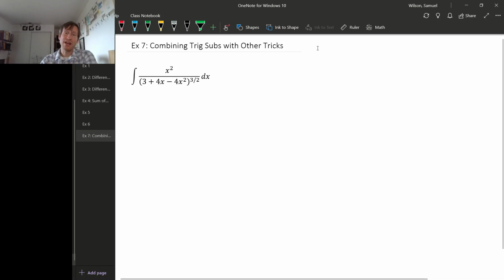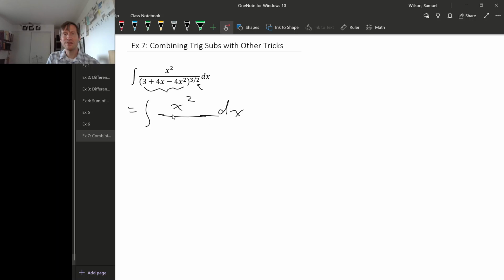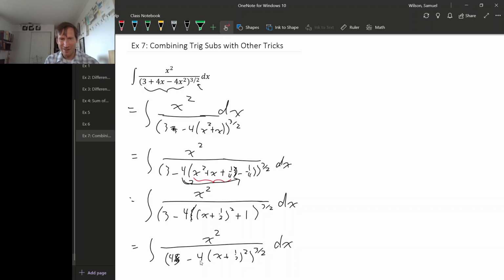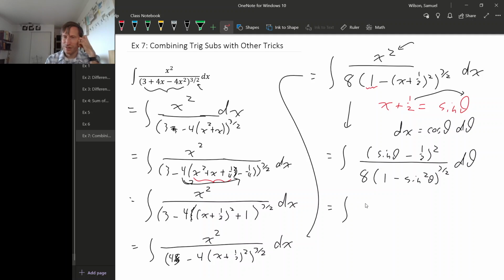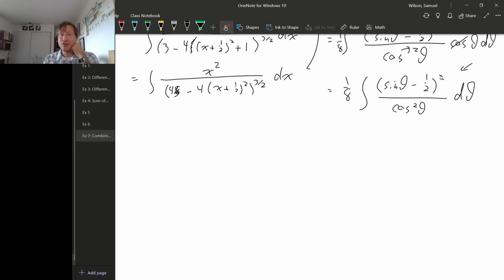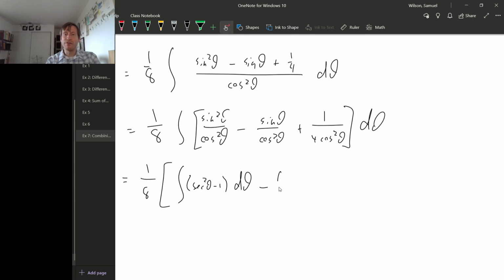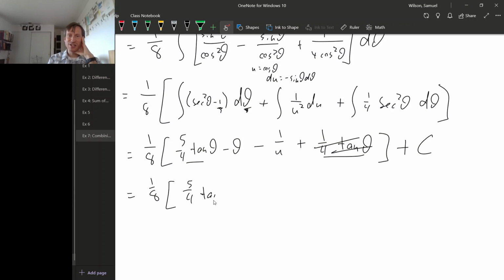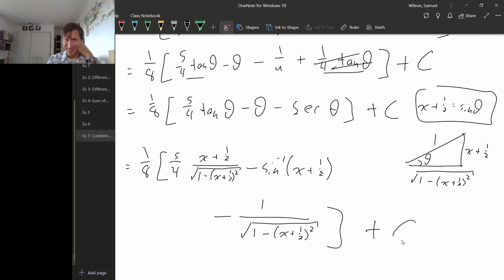3.3 3 - Trig Sub with Other Tricks